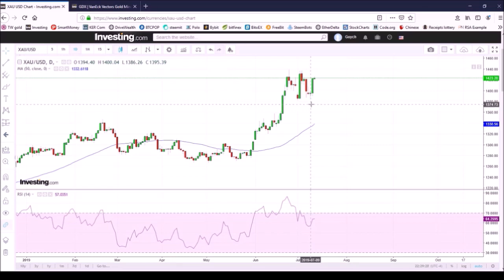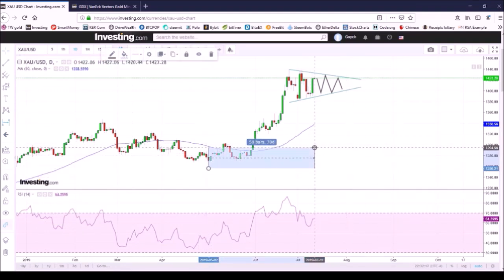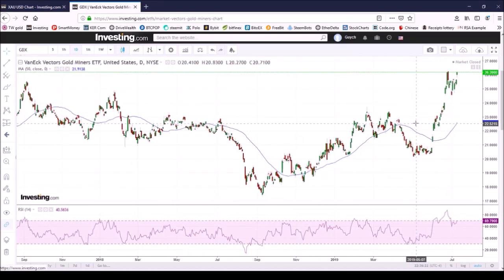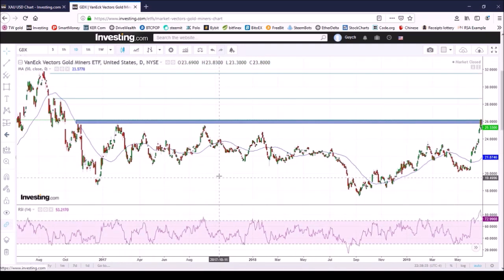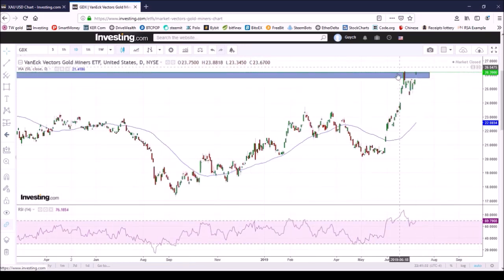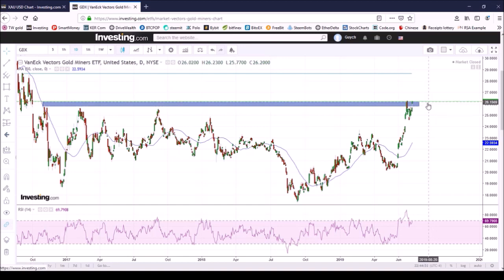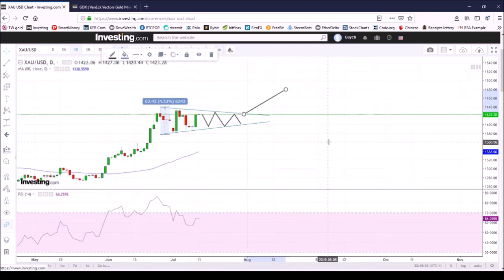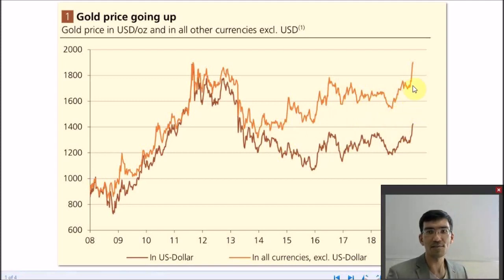Gold price analysis, 11 July 2019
GDX is close to resistance level at $26. There is a good chance that GDX will break above the resistance and test the next level above $28.
1LQUS1vJV5BSruWy85LB1zZra4euTuYVBk